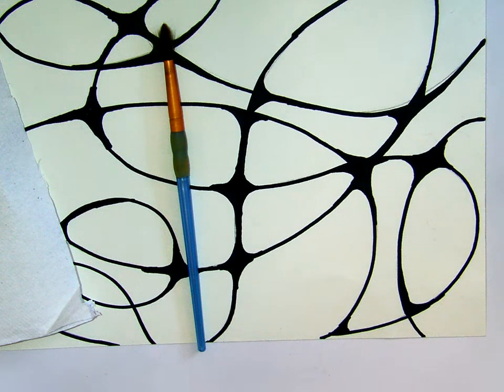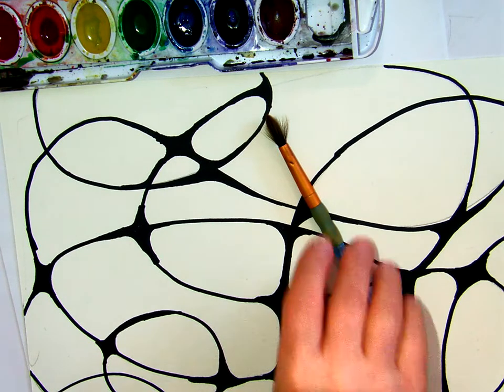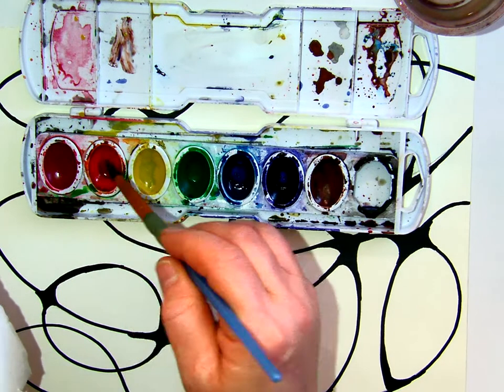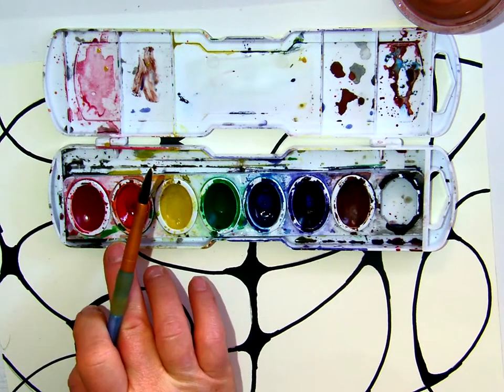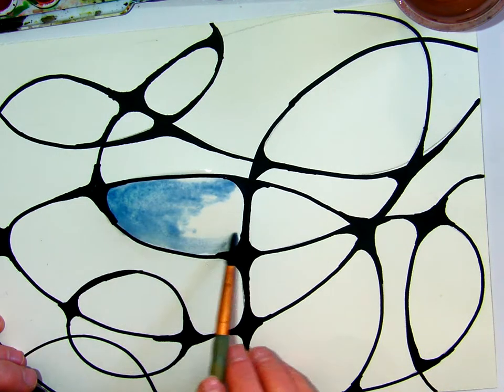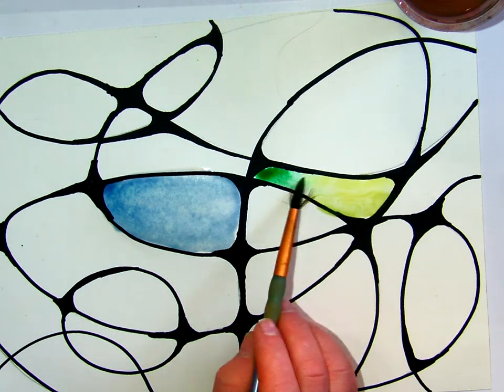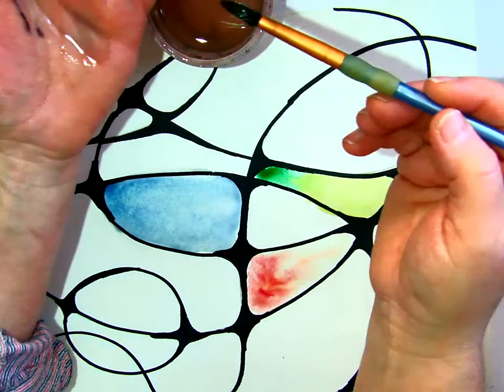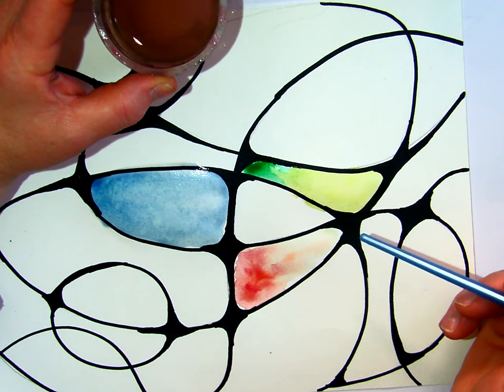painting the neurographic project